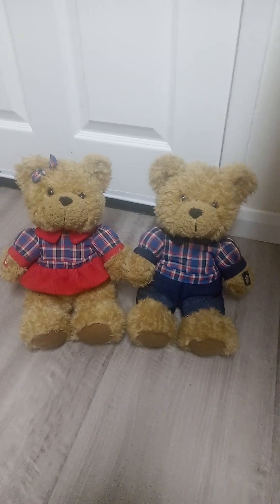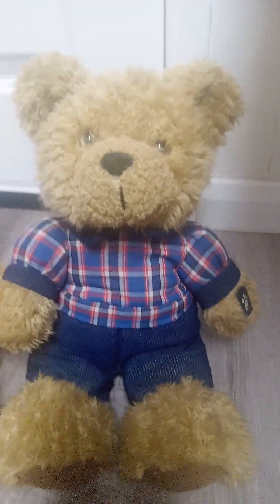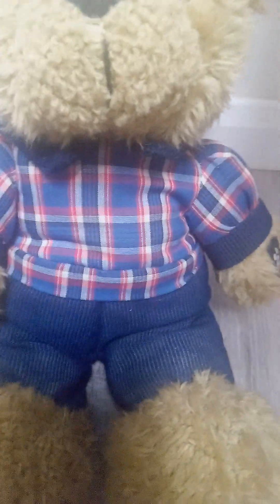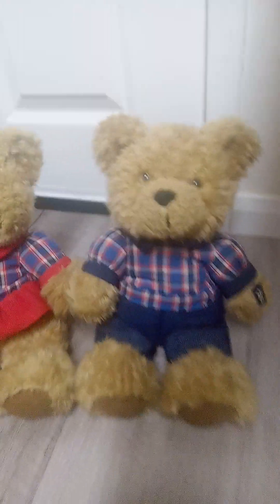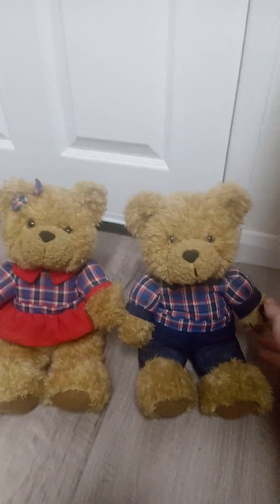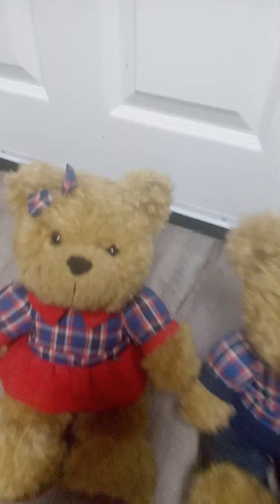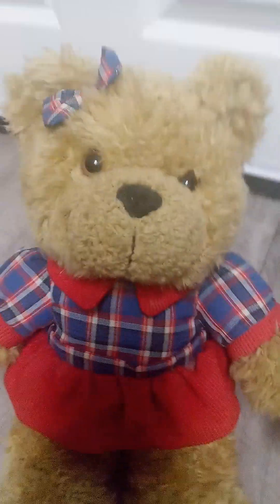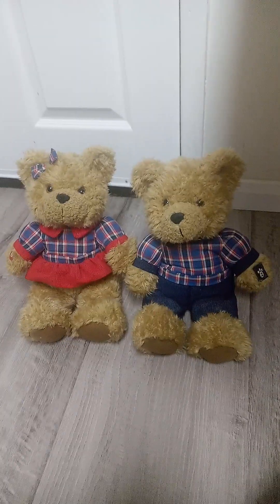Animated SInging Dancing Teddy Bears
Hello guys. Here is a video on the animated dancing and singing Teddy Bears.